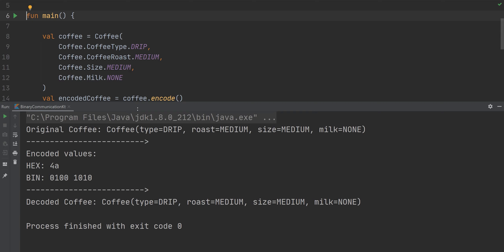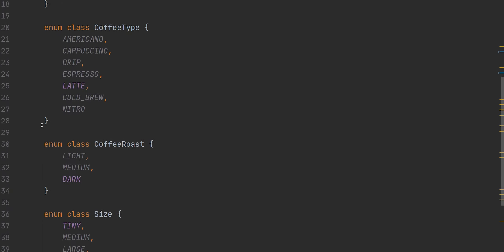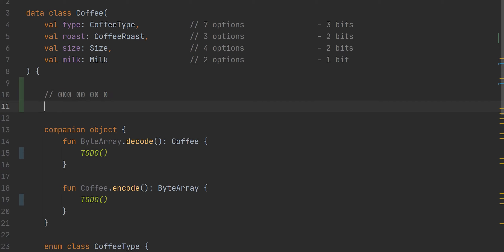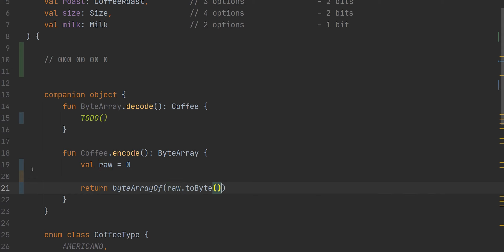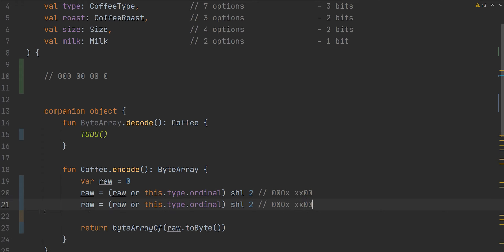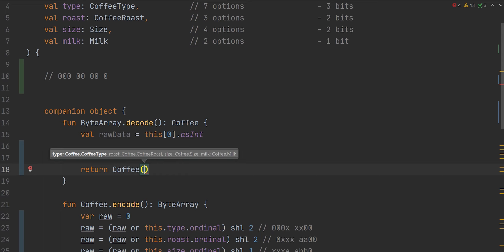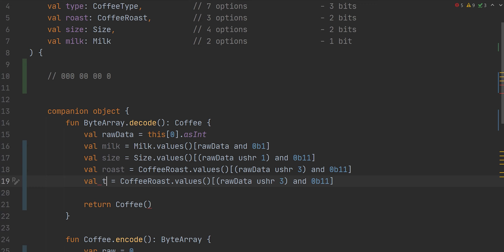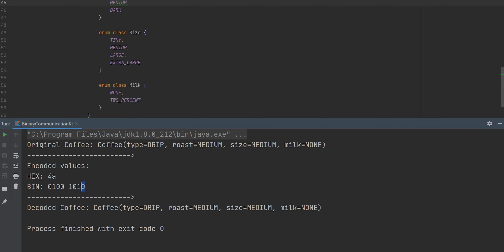Represent Kotlin Objects as Binary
KotlinBytes - Represent Kotlin Objects as Binary

In this episode, I will explain how to convert simple Kotlin Objects to their binary equivalent.

Chapters:
0:00 - Intro
0:27 - Example
1:58 - Encoding/Decoding Plan
5:24 - Encoding to Binary
9:40 - Decoding from Binary
13:18 - Testing
14:30 - Wrapping Up